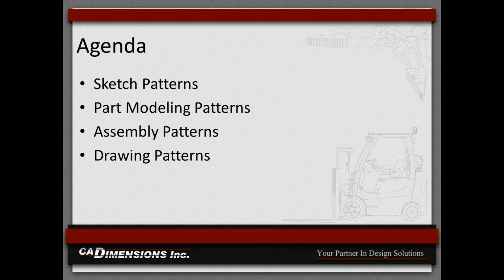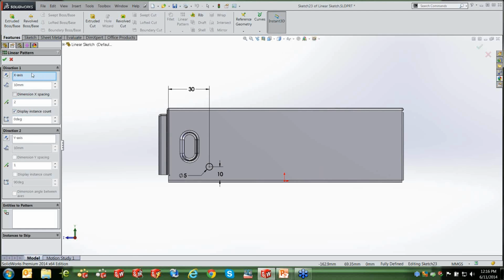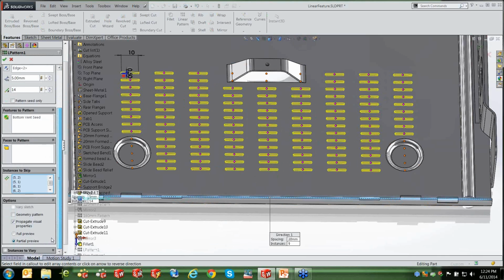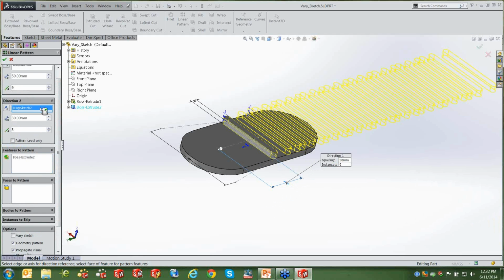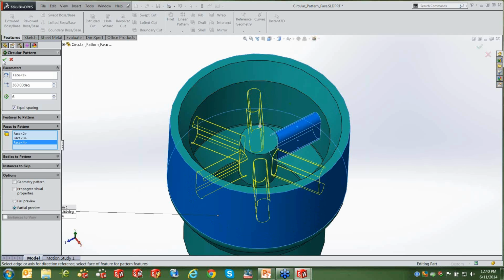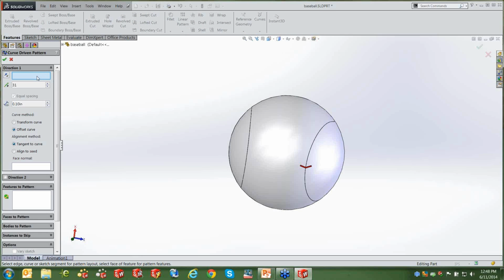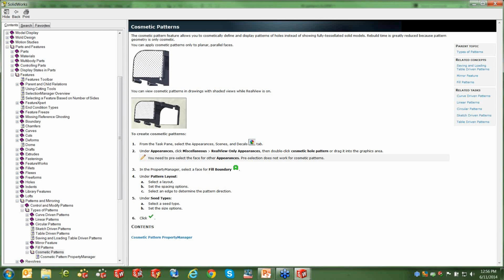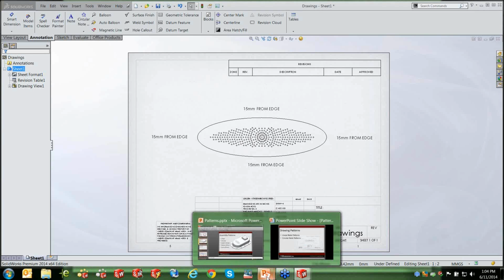Lunch & Learn - Decoding SOLIDWORKS Patterns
During this Lunch and Learn webinar, Kevin discusses the SOLIDWORKS Pattern tools we have available for sketching and for features and parts within an assembly.